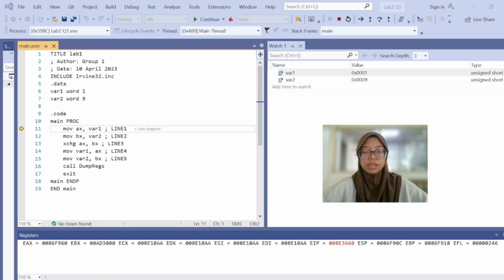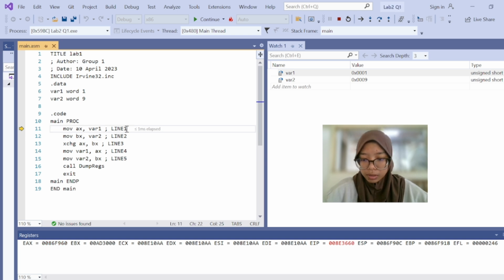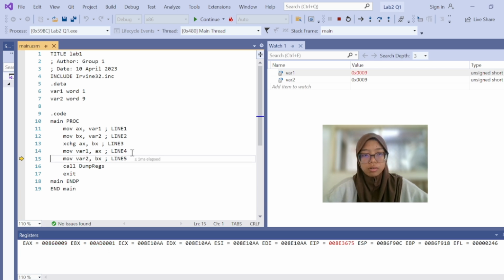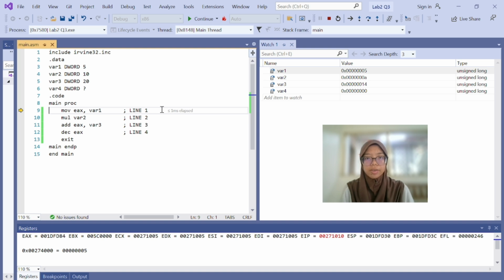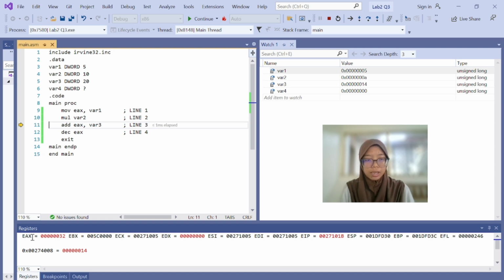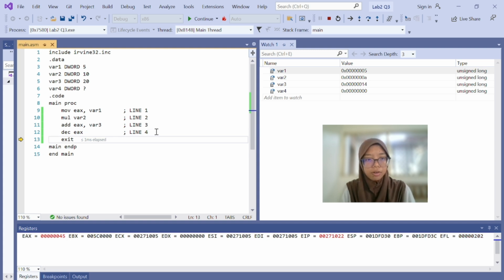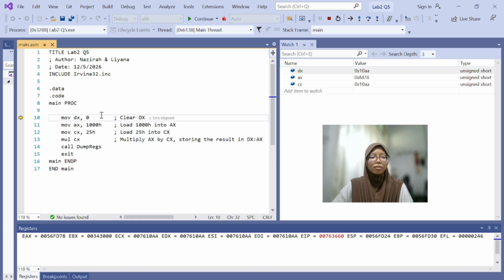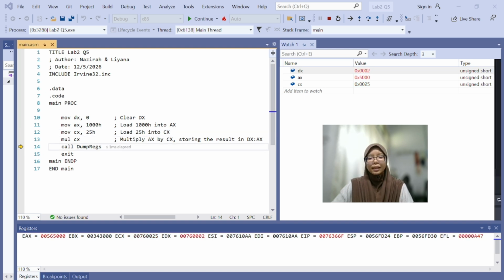Lab 2 Question 1, 3 and 5